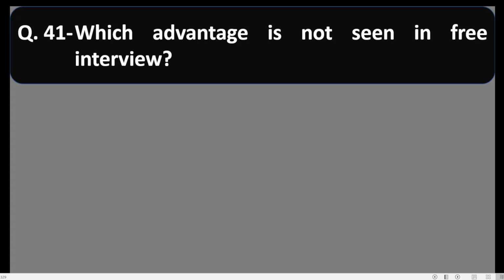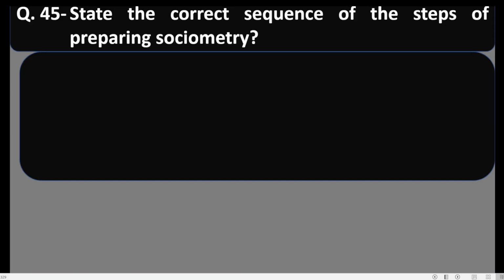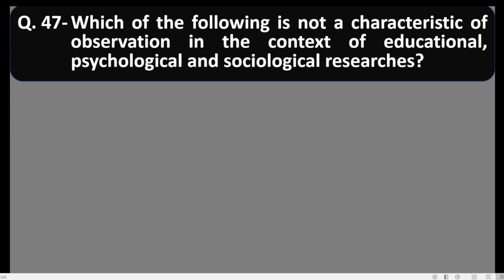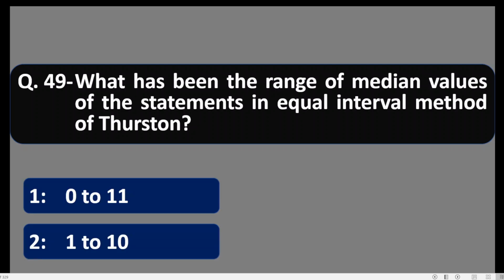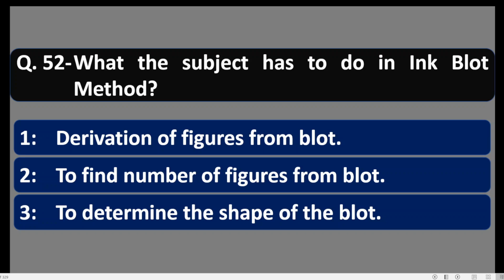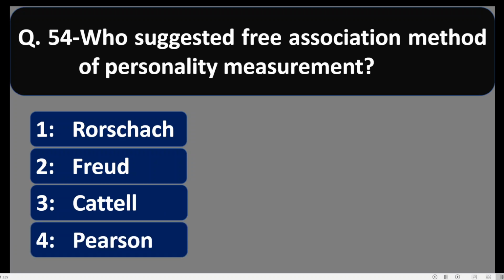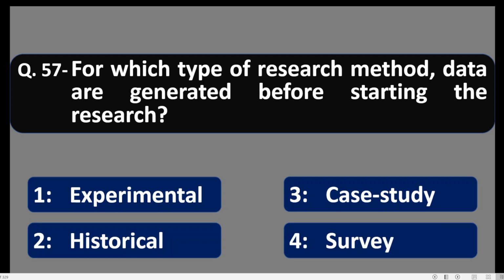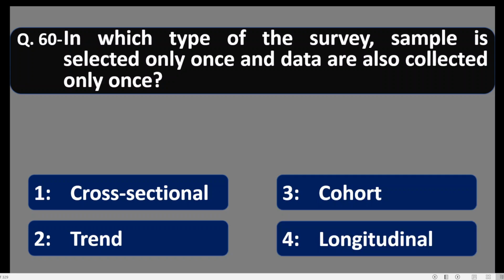NET Research Aptitude (Eng.) 3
20 MCQs based on Research Aptitude and their answers are discussed in this video.